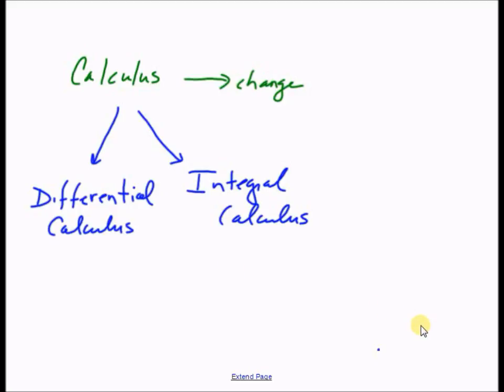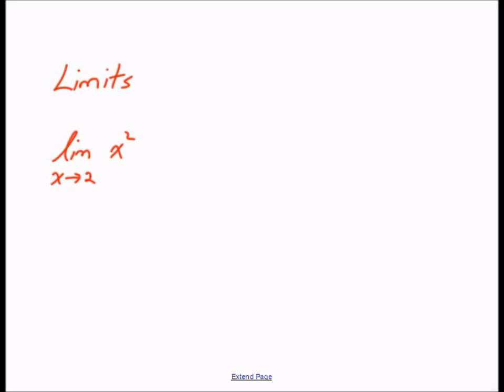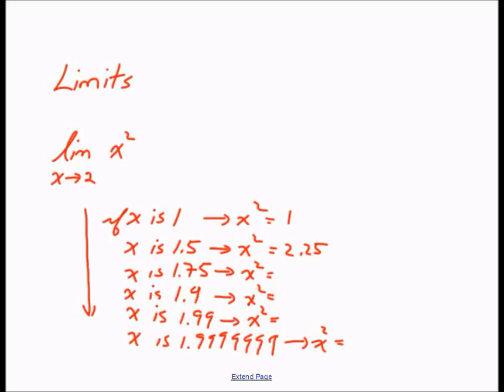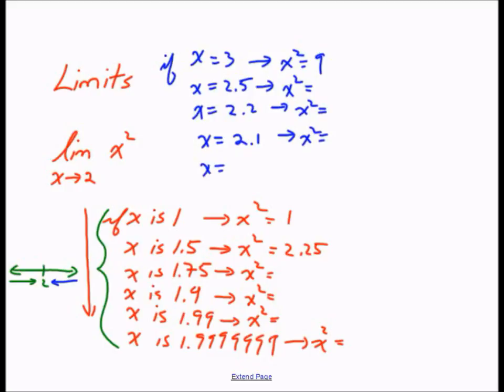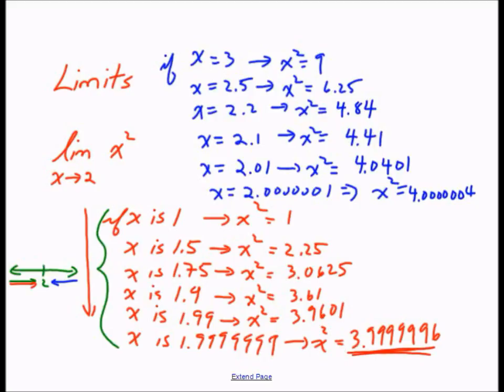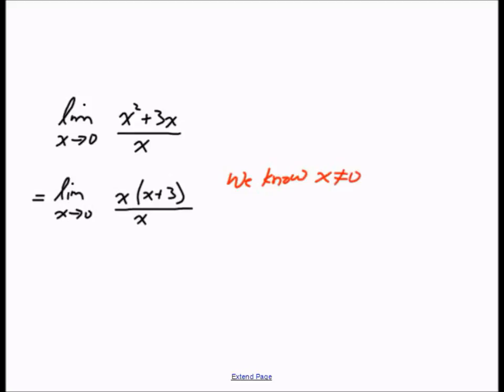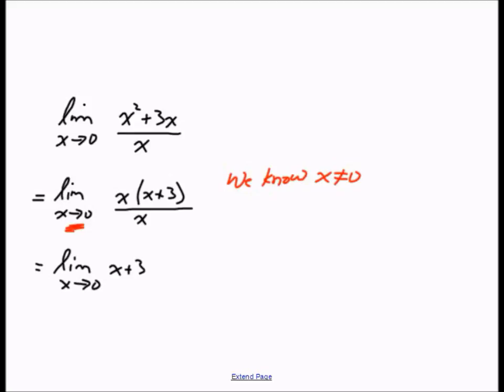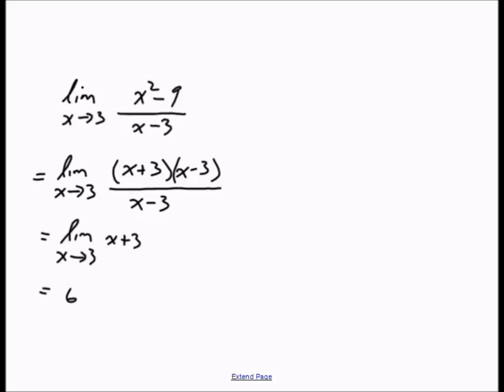Week 1 14A